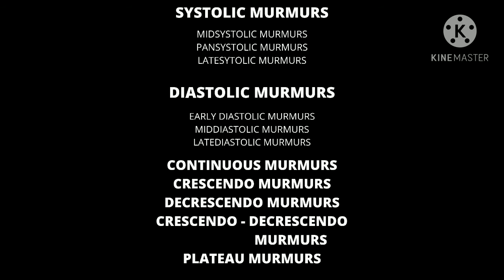THANIGACHALAM MONISHA- Cardiovascular Examination